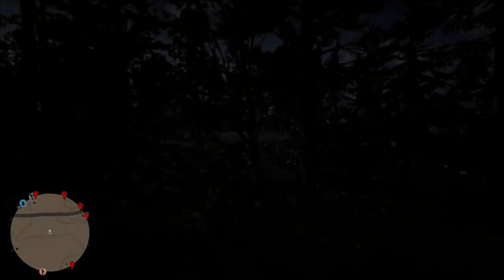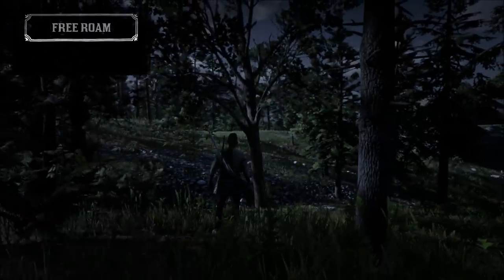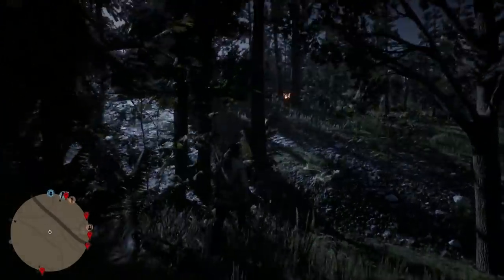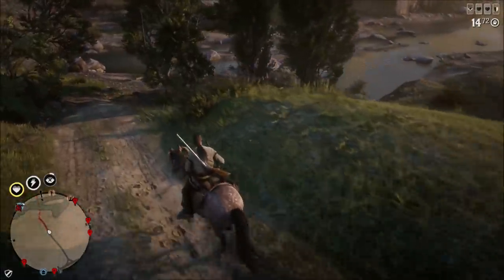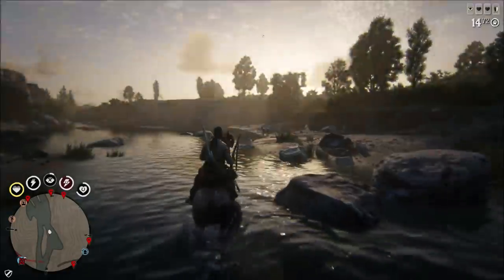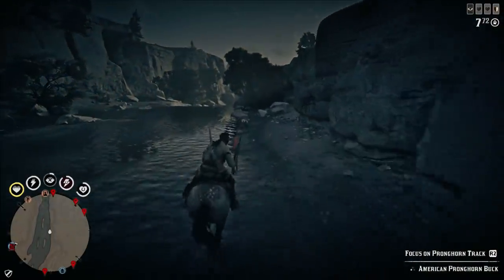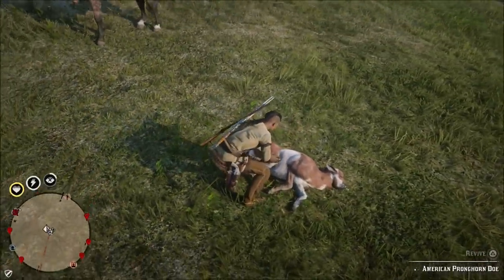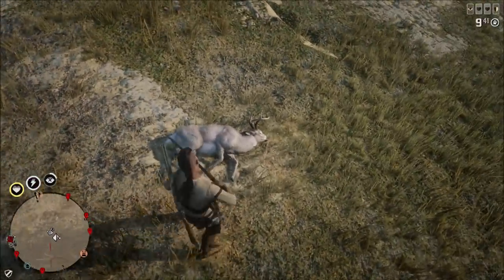Still Broken Today? Red Dead Online Status August 12th 2020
Will red dead online work today? I had some luck earlier but it did not last.